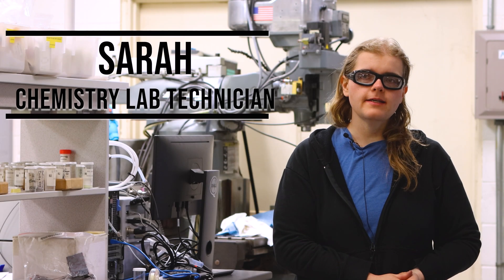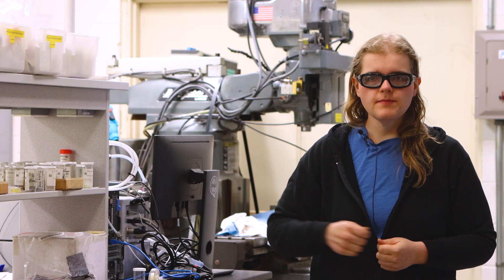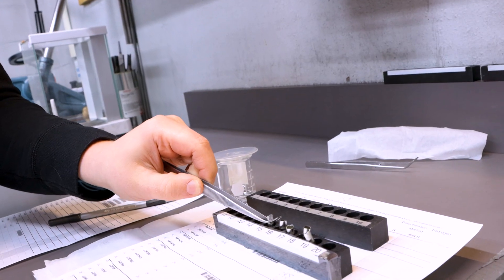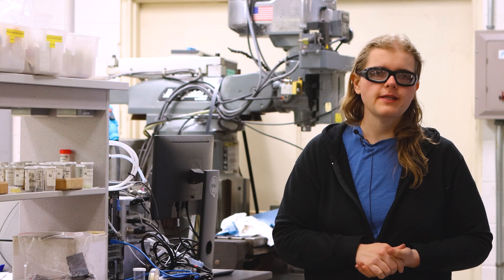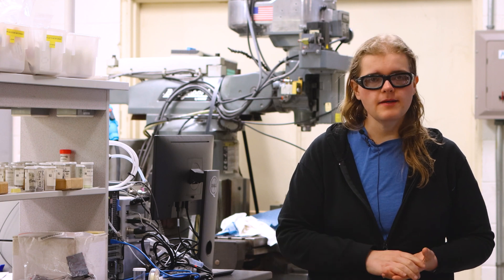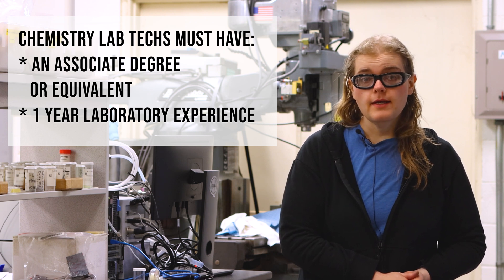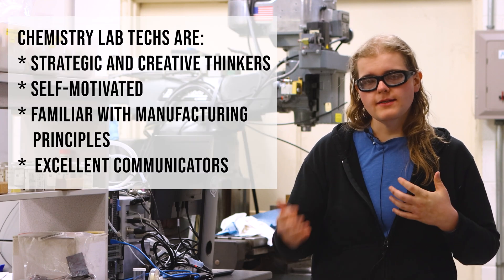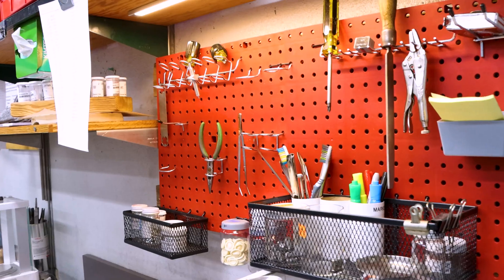Chemistry Lab Technician - A Step Ahead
Have you ever wondered what a chemist does while they’re at work? Join us as we find out!

We’re taking a look inside the chemistry lab at ATI (Allegheny Technologies Inc.) in Millersburg, OR. We talk to a chemist and find out what it takes to become a chemistry lab technician at ATI, and why ATI may be the perfect employer for you!

Interested in pursuing a career in chemistry?  Consider starting your educational journey at LBCC. You can watch a video about it

You can look at the course load for LBCC's transfer program